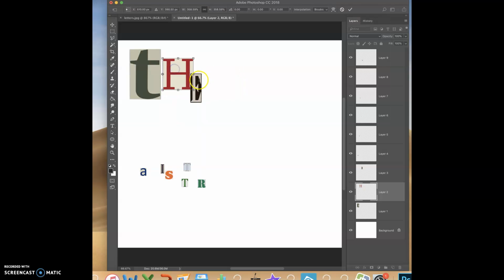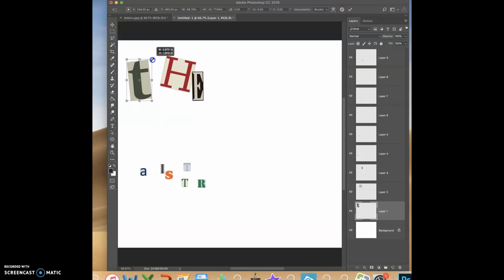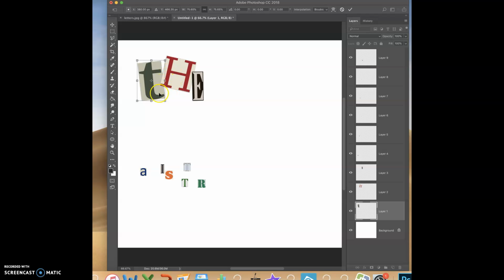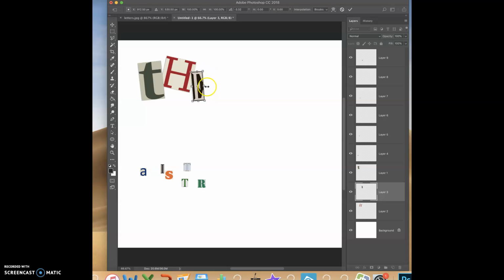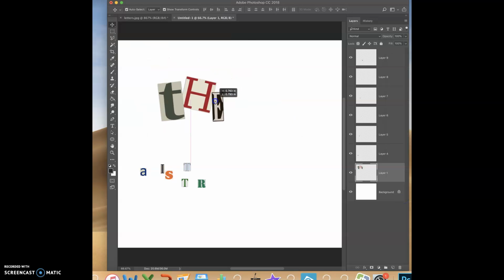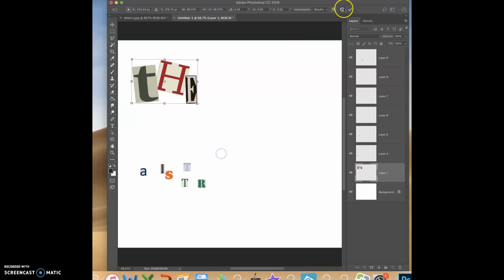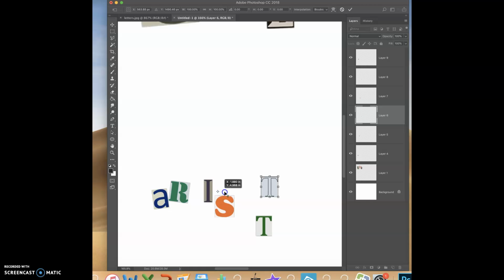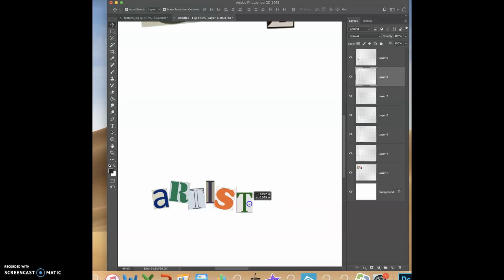Grouping letters into words